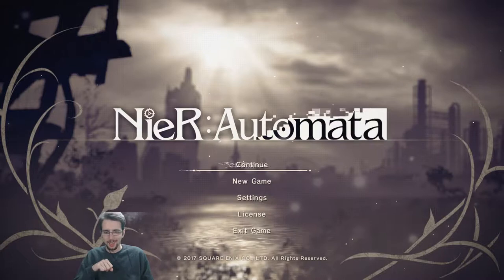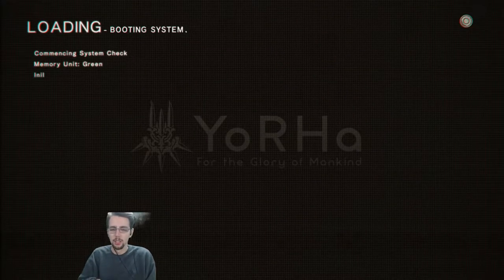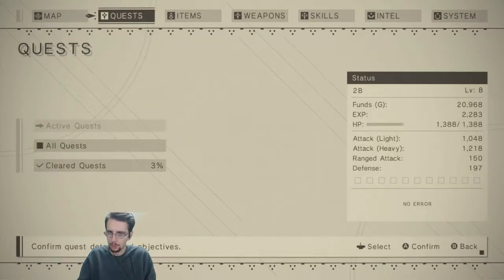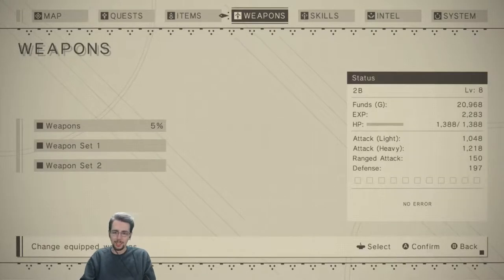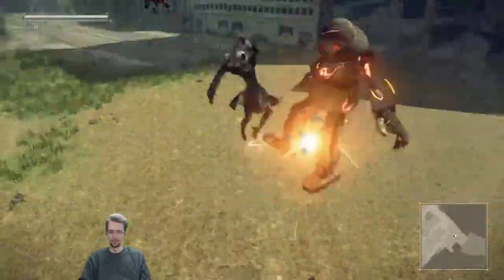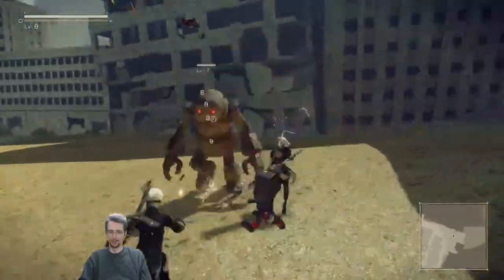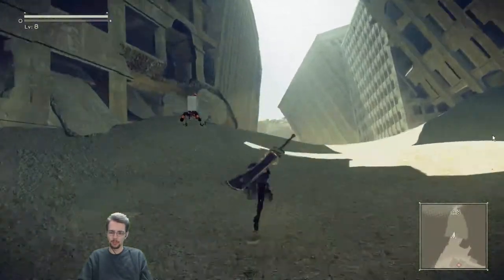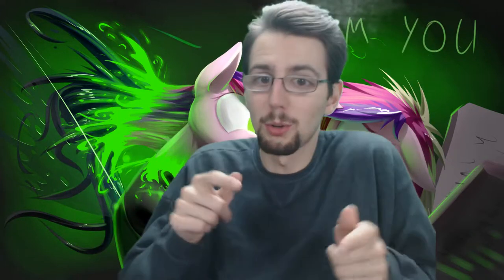NieR: Automata Playthrough Part 2.5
As per request of my good friend Eric, here is my playthrough of Nier: Automata! Our goal for the run? Never die on normal difficulty!